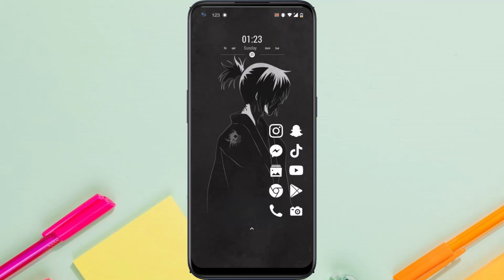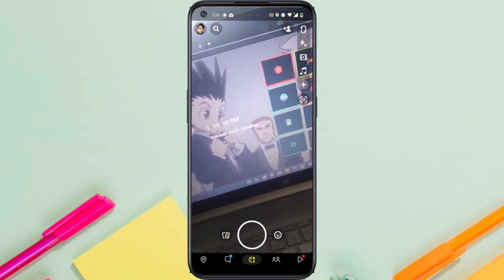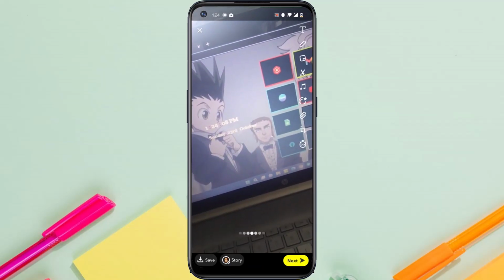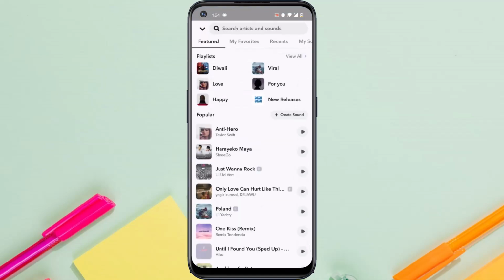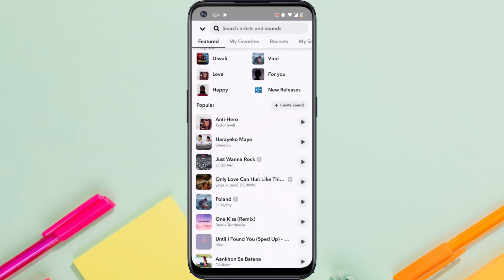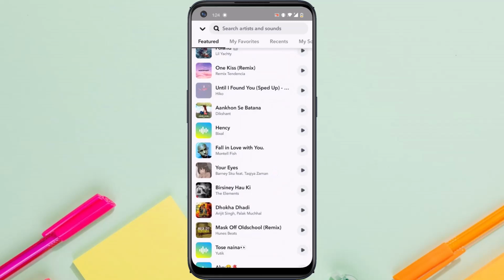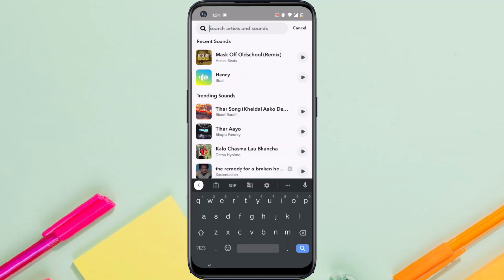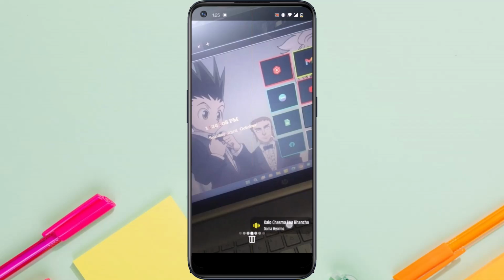How to Add Music in Snaps on Snapchat | 2022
In this tutorial, I will guide you on How to Add Music in Snaps on Snapchat.